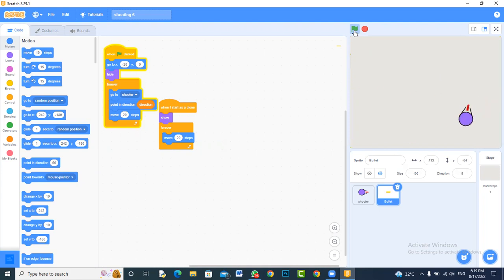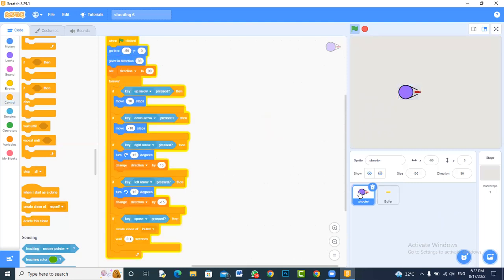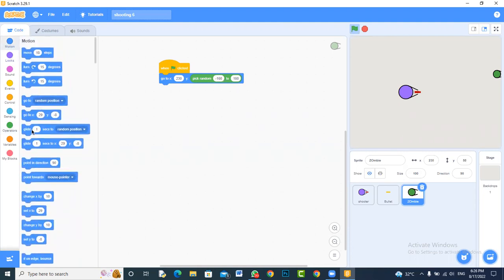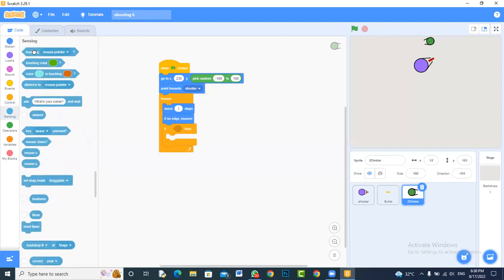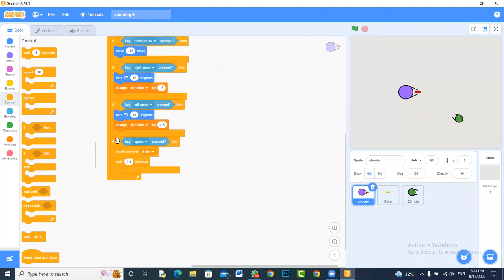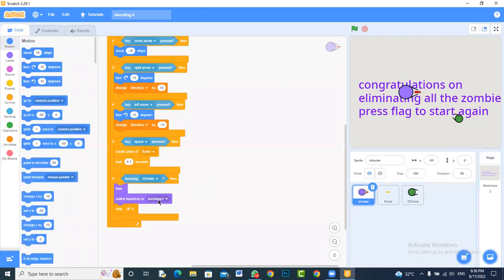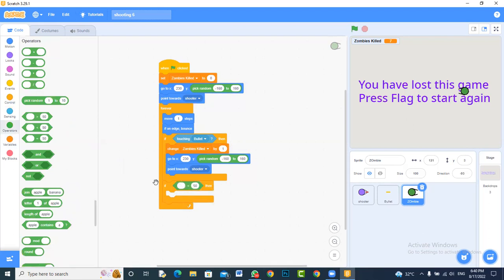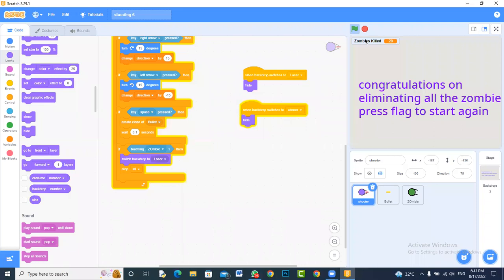17th August Lesson Batch 6